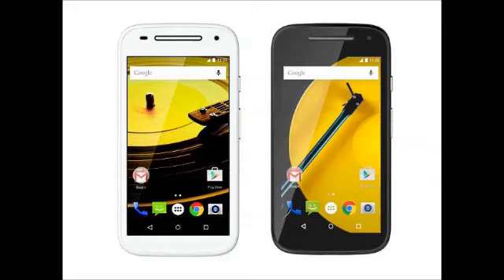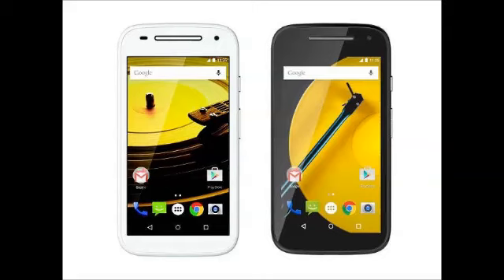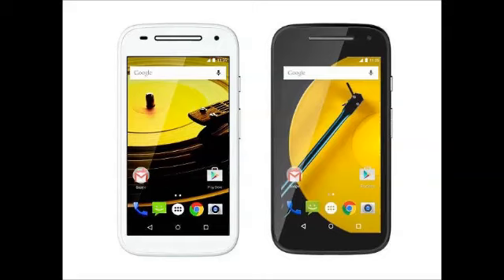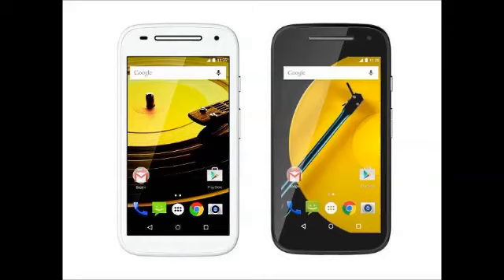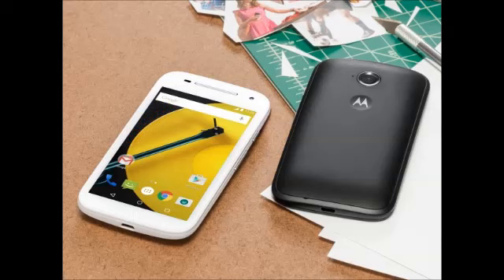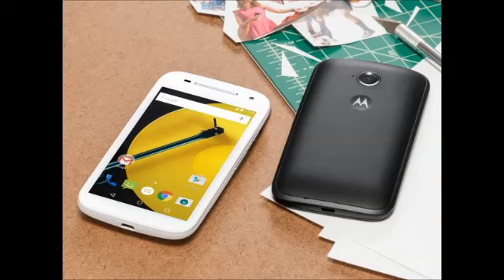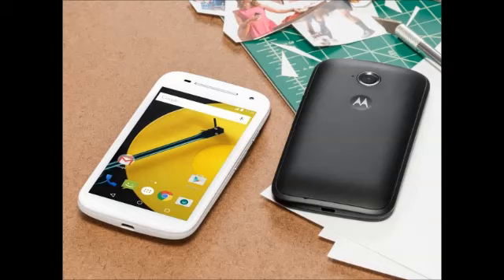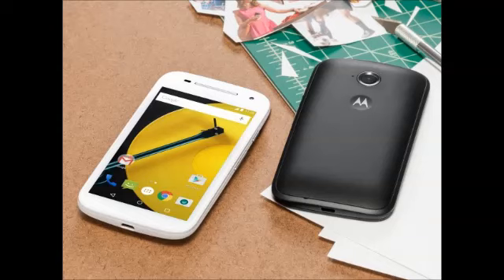Motorola Moto E (Gen 2) With Android 5.0 Lollipop & LTE | First impressions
Happy teching